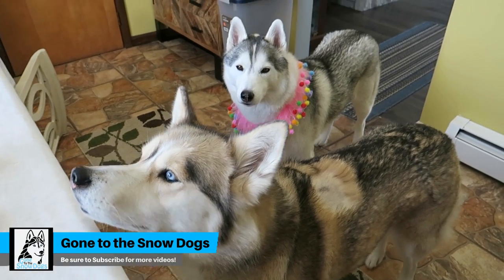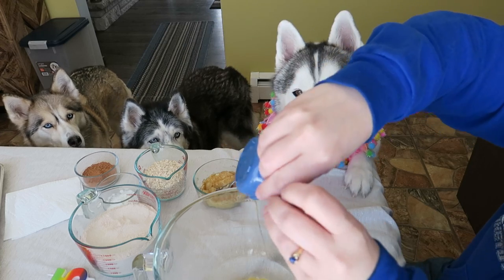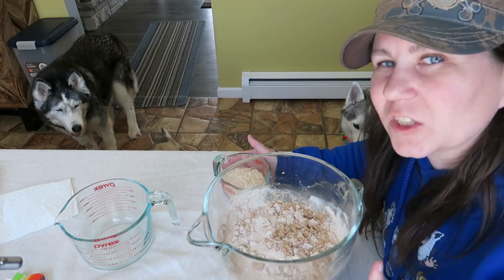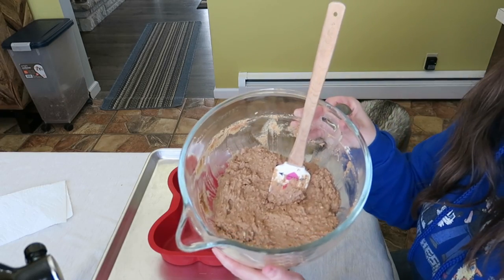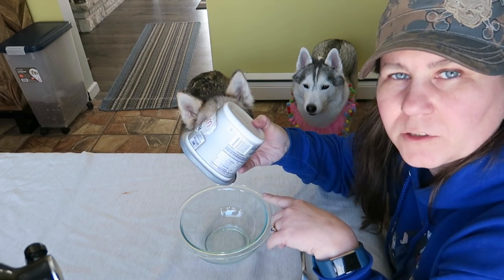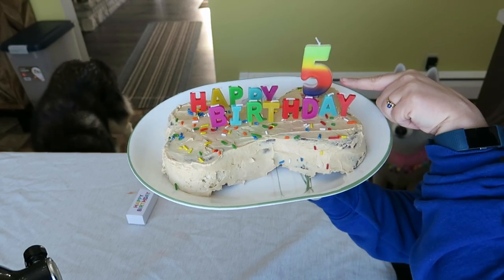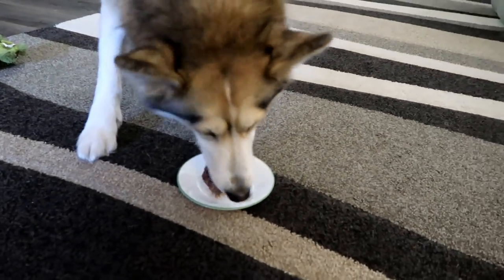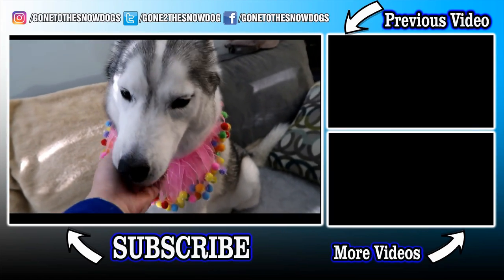How to Make a Dog Birthday Cake | Birthday Cake For Dogs | DIY Dog Treats Recipe 98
How to make a birthday cake for dogs!  Memphis just turned 5 years old, so it's time to make a Birthday cake!  Today we are making a Carob Cake for dogs!  Yummy!  This easy birthday cake for dogs will have your dogs howling a happy tune!  Happy Birthday Memphis!

Birthday Pom Collar
Carob Powder
Bone Shapped Pan